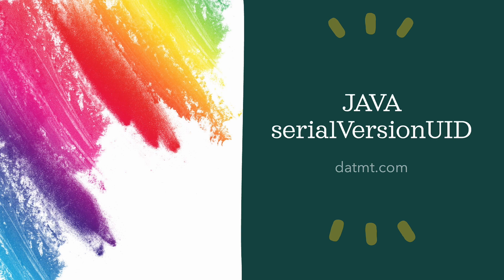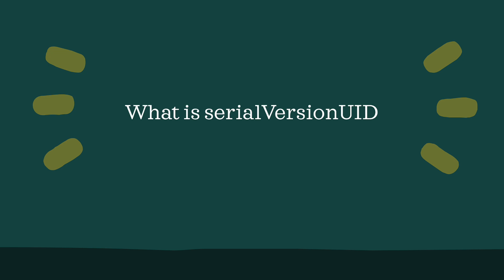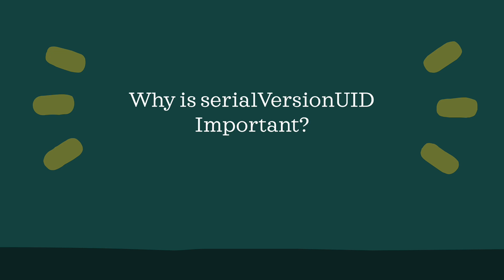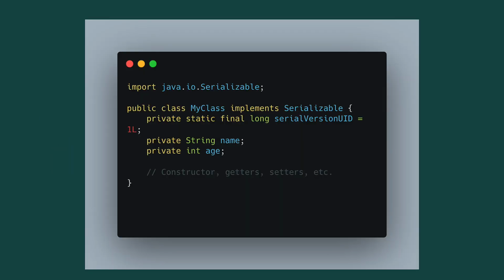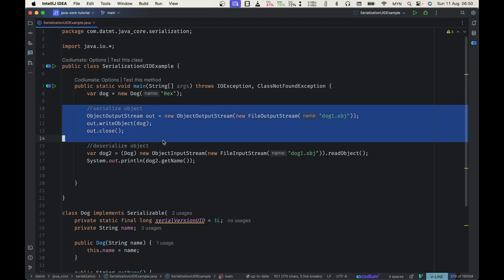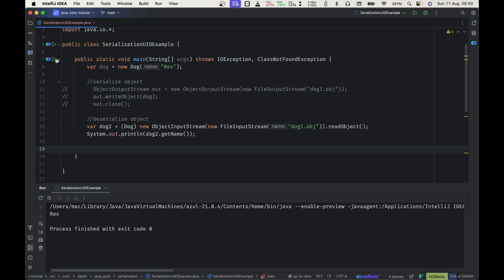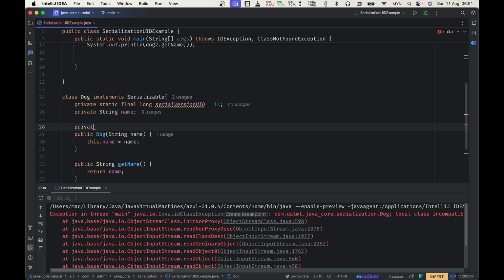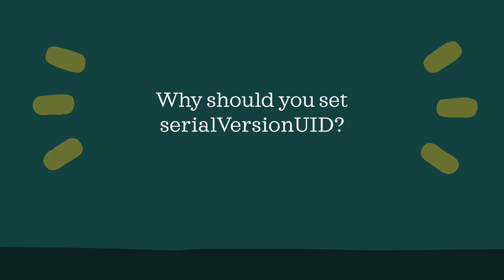Understanding serialVersionUID in Java Serialization: What, Why, and How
In this video, we dive deep into the concept of serialVersionUID in Java serialization. You'll learn what serialVersionUID is, why it's crucial for ensuring compatibility between serialized objects, and how to use it effectively in your code. We'll walk through practical examples, explain common pitfalls, and provide best practices for working with serialVersionUID. Whether you're a beginner or an experienced Java developer, this tutorial will help you master serialization in Java.